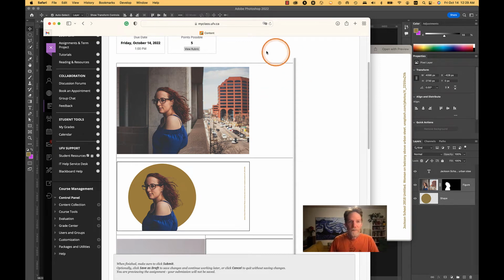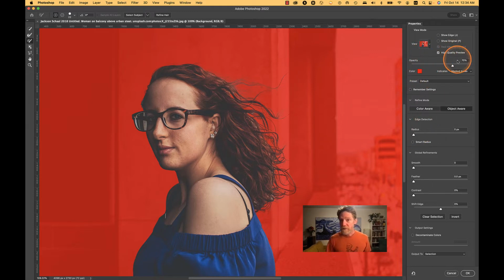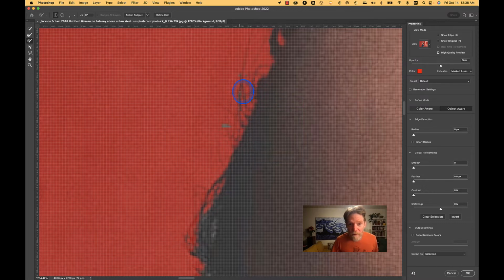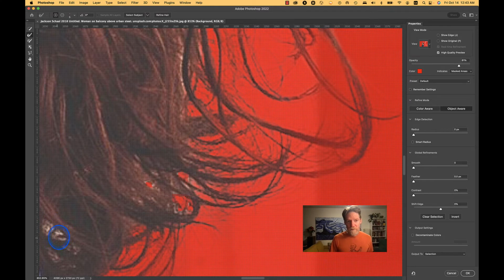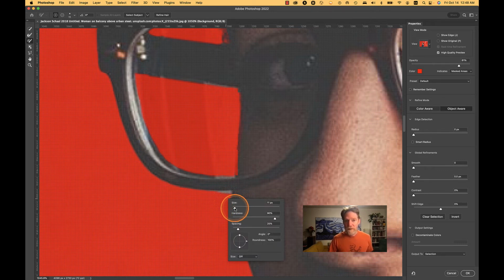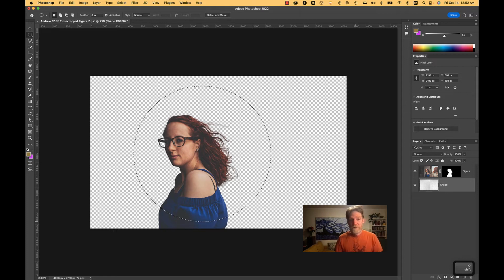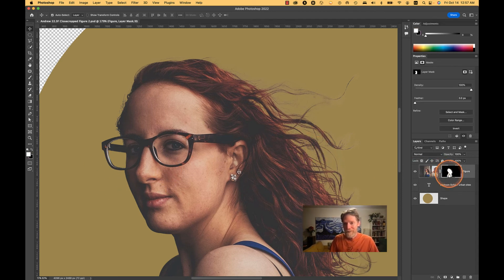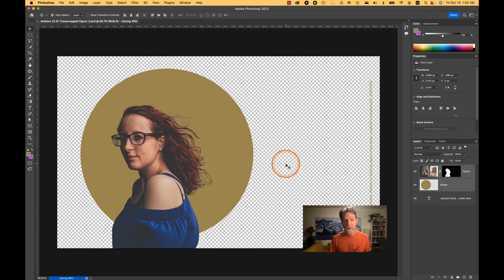Selections Figure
Table of Contents:

00:04 - Setup
02:58 - Quick selection tool
03:52 - Select and mask
05:19 - Refine Edge
14:04 - Glasses
20:50 - Crop
22:26 - Shape layer
24:30 - Attribution
27:32 - Reflection (Optional for B+ or A+)
31:27 - Save as a Copy: Optimized PDF